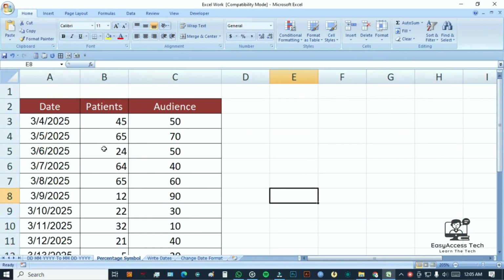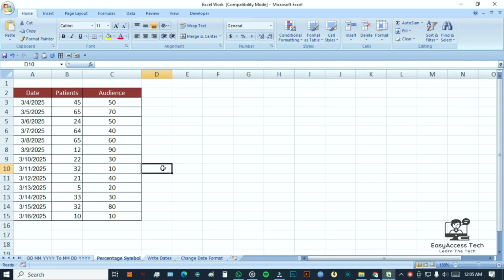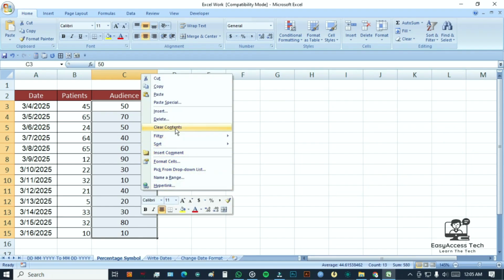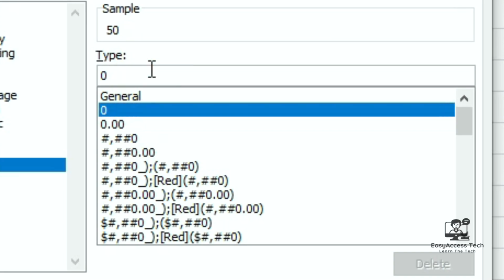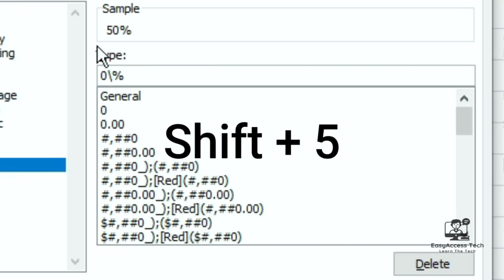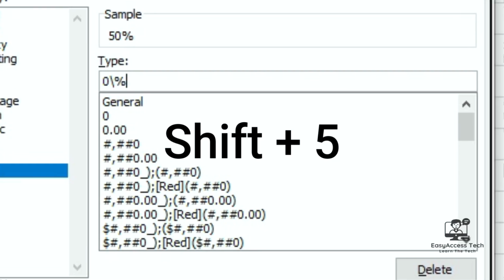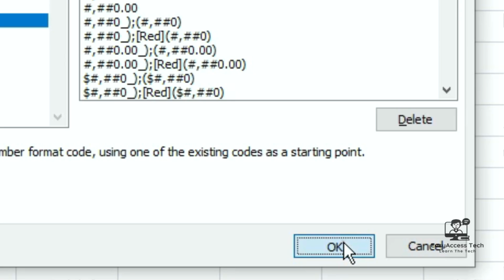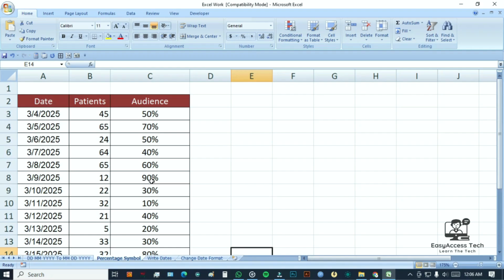How To Add Percentage Symbol In Excel - Easy Guide